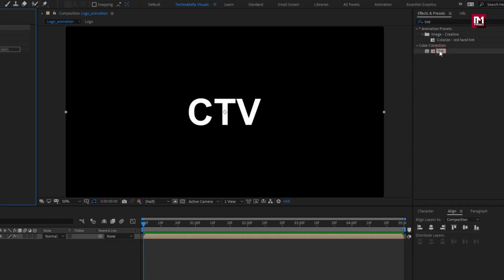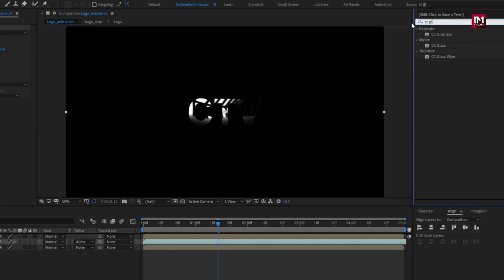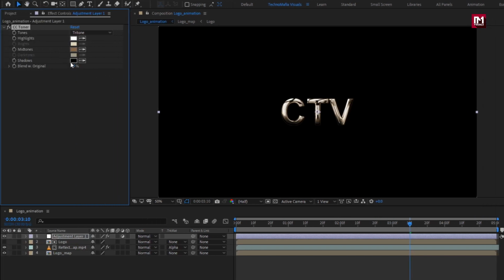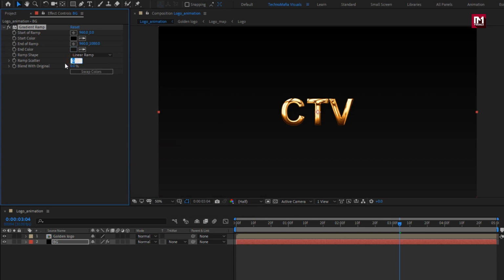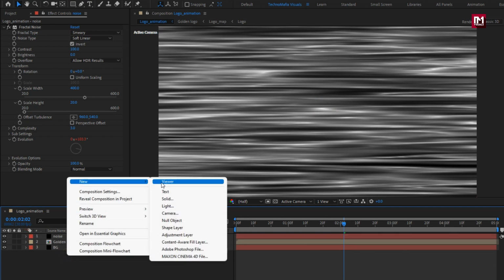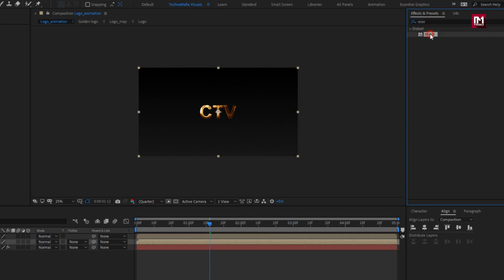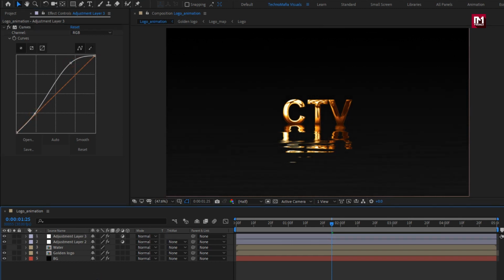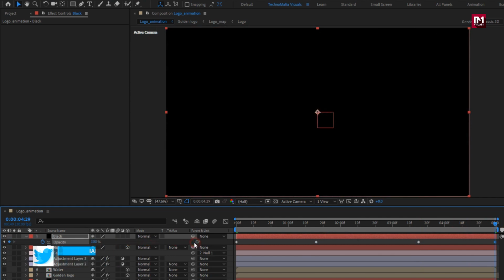Golden Logo Animation In After Effects | After Effects Tutorial | S08E01